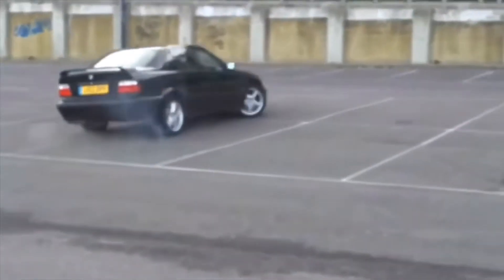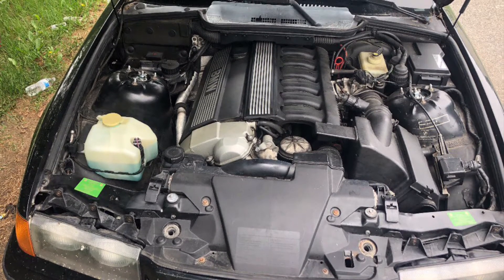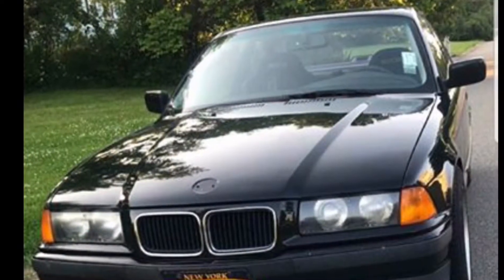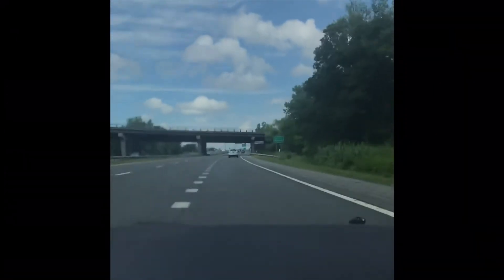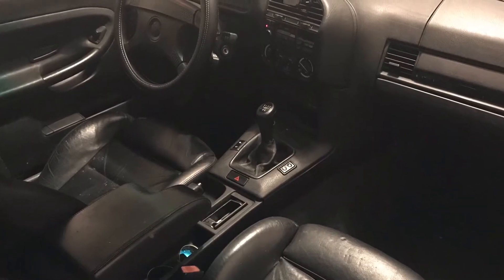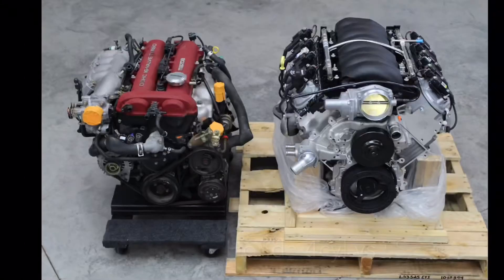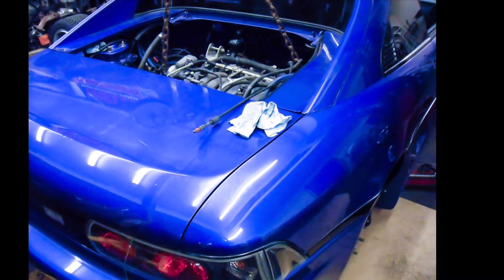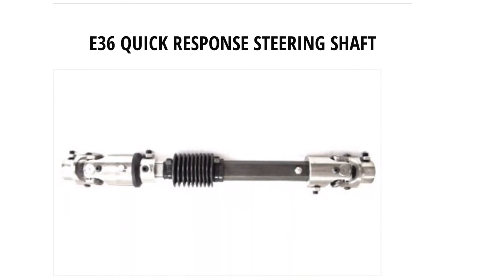FINDING THE RIGHT PROJECT BMW- E36 TURBO LS SWAP PART 3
In Part 3, I find the car for the Swap! It wasn't easy, but I got a rust free e36!

Link to the New Age Hotrods Steering Shaft Upgrade